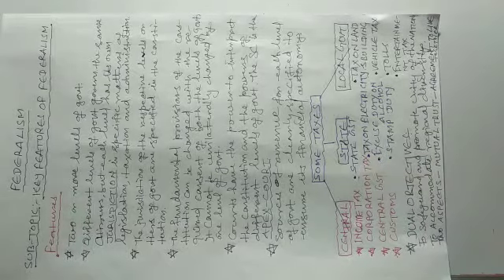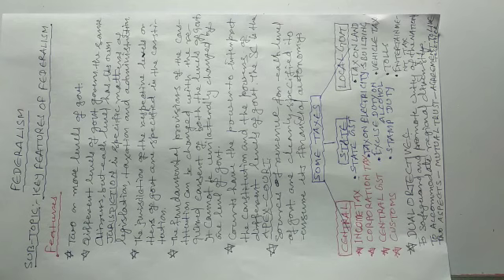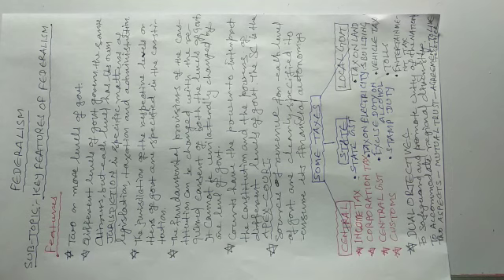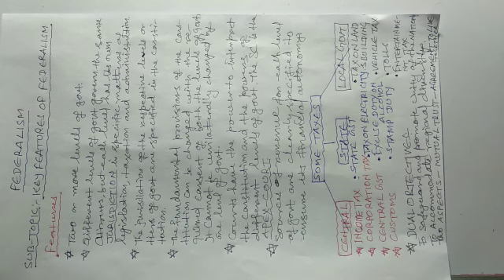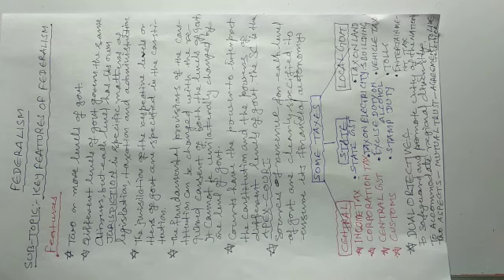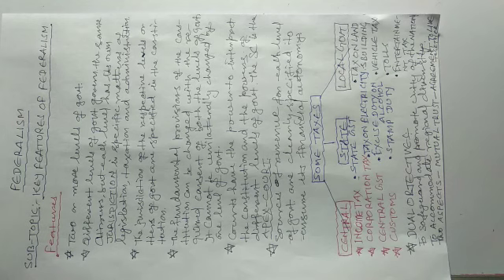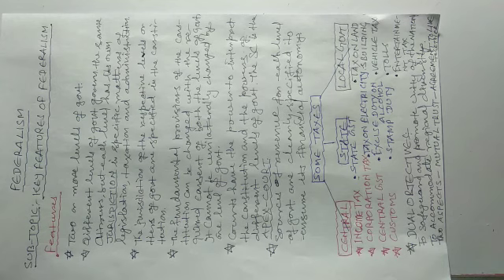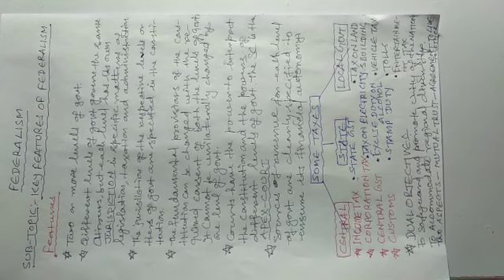Key Features of Federalism (Class 10 Civics Chapter 2)